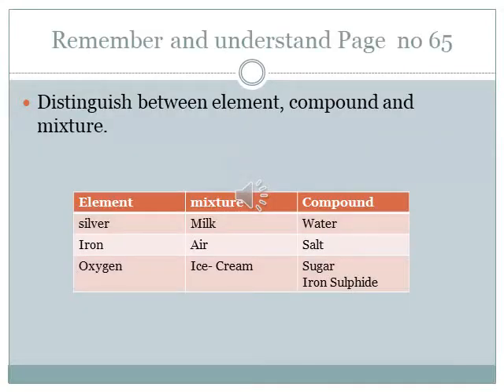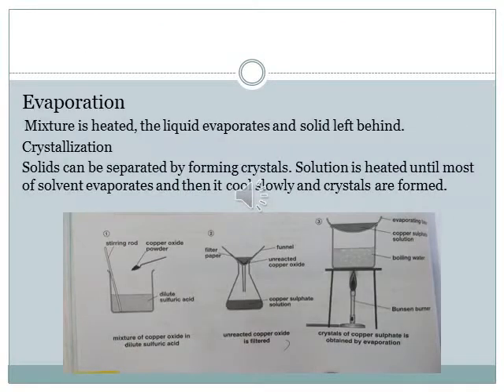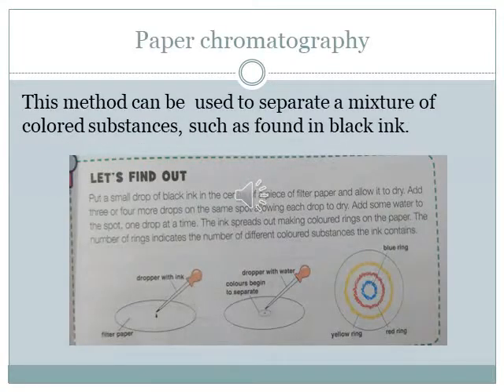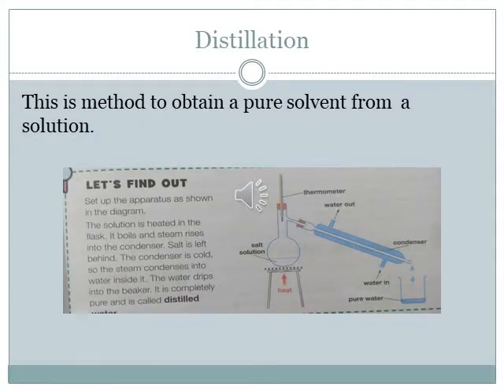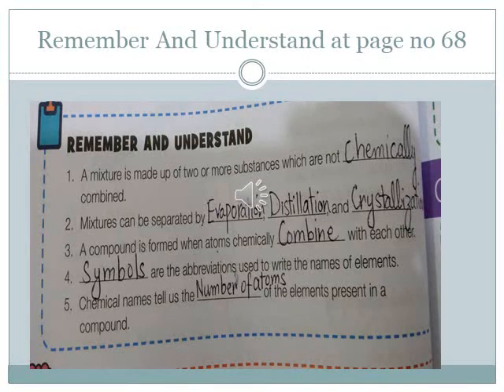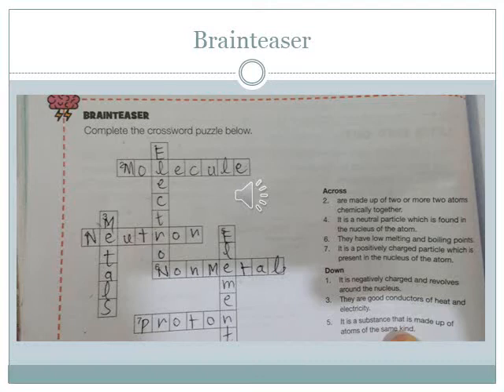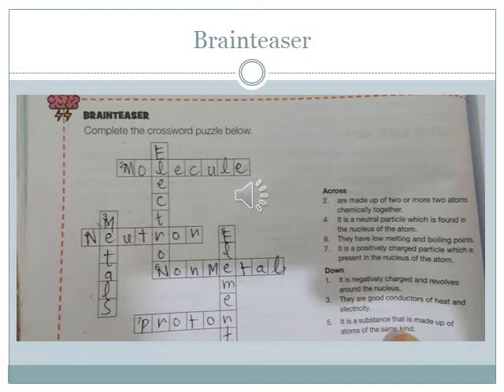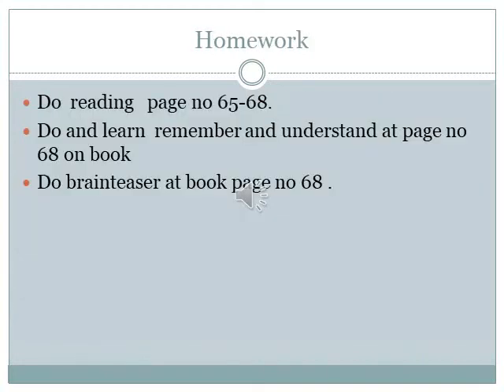06 science W04 L01 00